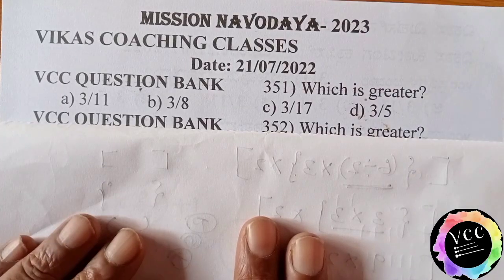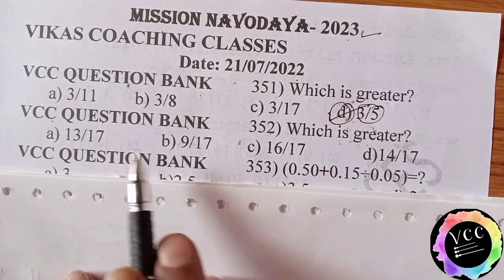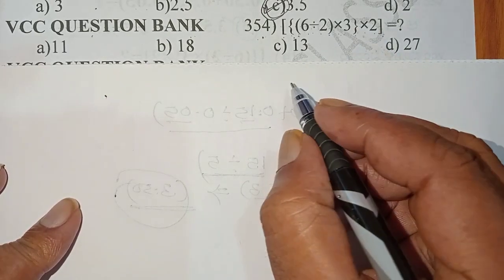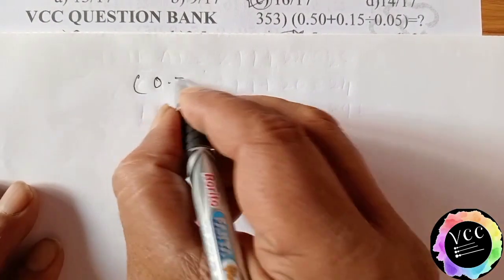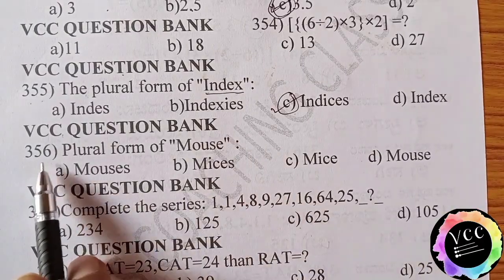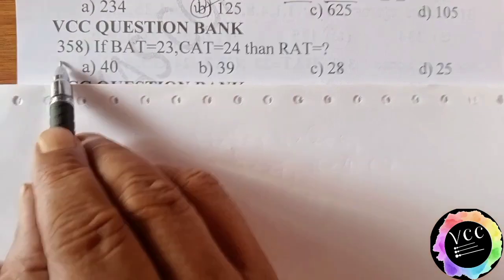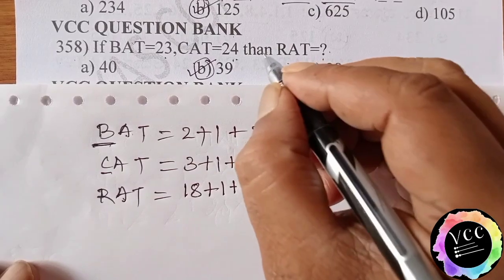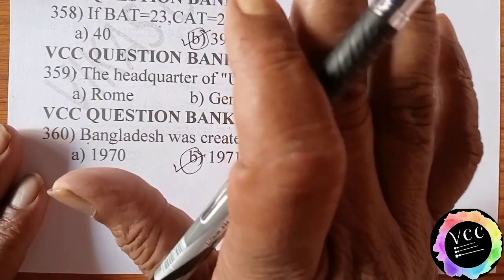Mission navodaya 2023 I VCC Sainik and Navodaya question bank 2023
your quires:-

*Navodaya school
*sainik schools
*R.M.S -Rashtriya military school
*Kittu sainik school for girls
*Alike school
*Muddenahalli school
*Jayapur school
*kamalapur school
*Sai school
*Atal Bihari vajapayee school
*Dr. B.R. Ambedkar school
*Ekalavya school
*Indiragandhi school
*kittur rani chennamma school

JNV
JNVST
navodaya
sainik school
navodaya 2022
navodaya previous year papers
sainik school year papers
sainik model papers
sainik sample papers
naodaya qustion paper 2022
sainik question paper 2022
aissee
nvs
navodaya sample papers
navodaya guessing question
navodaya latest model papers
navodaya key answers
navodaya question with answer
navodaya maths paper
navodaya all question papers
navodaya vidyalaya model papers
novodaya syllabus
rms model papers
kittur model papers
murarji model papers
muarji year papers
adharsha school model papers
murarji gk question
alike model papers
Atal Biari vajapayee school
Ekalavya school
Indiragandhi school